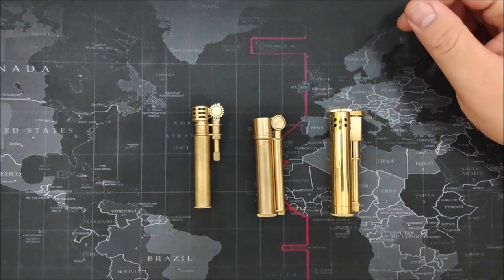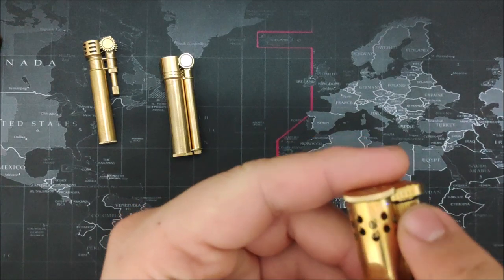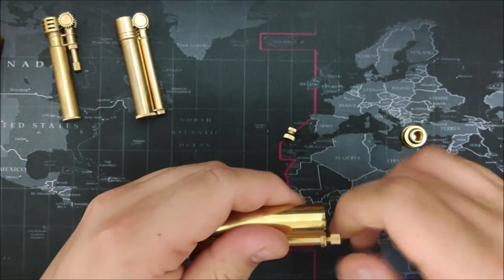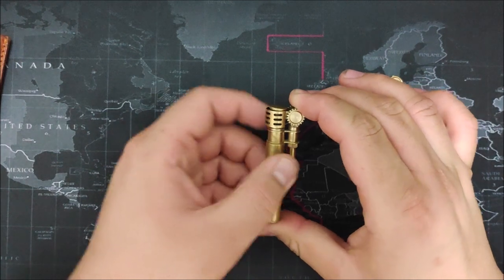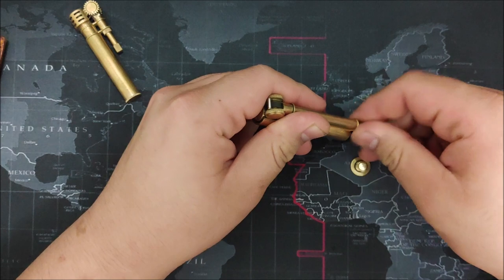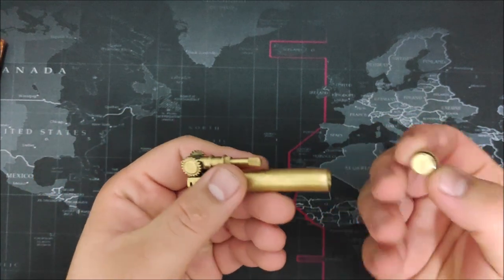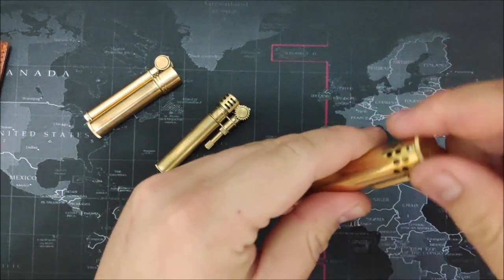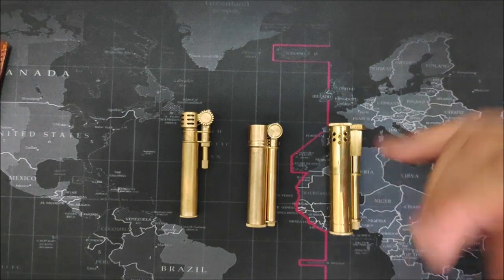Introduction to Douglass Lighters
Showing the difference between the Field S, Field L and Neo 3.